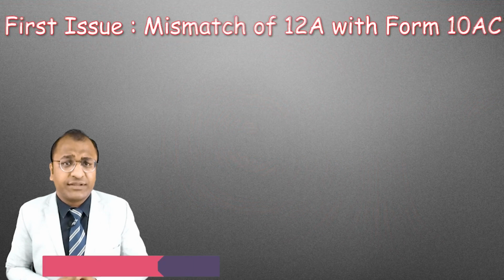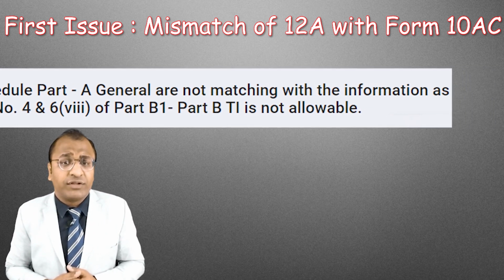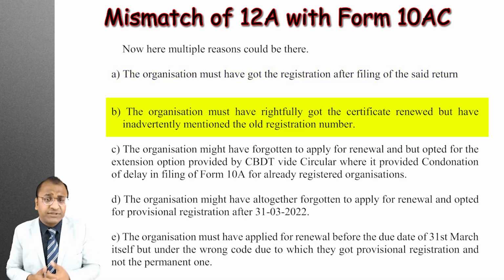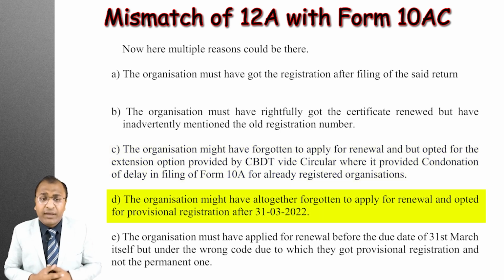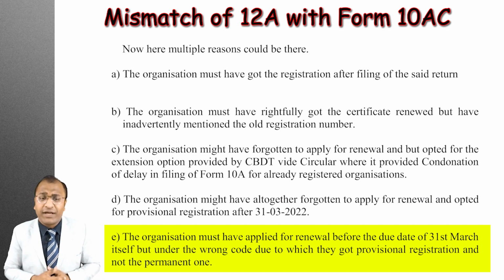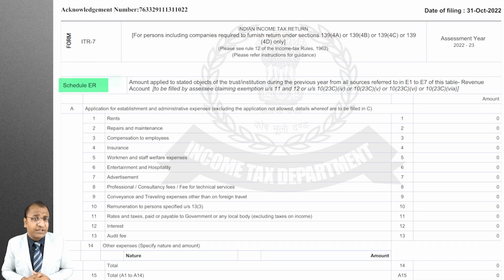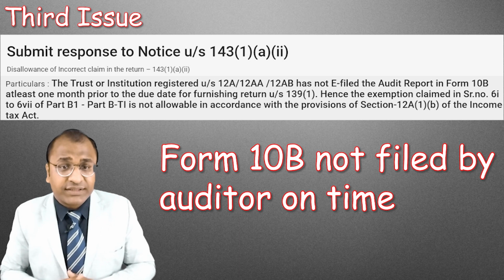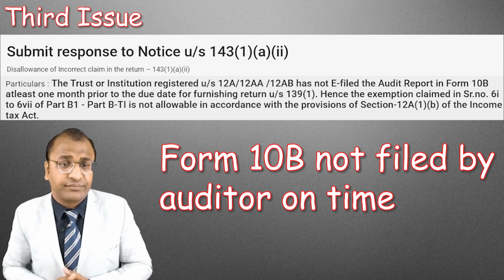Know How To File Response To Notice u/s 143(1)(a) For NGOs | NGOenabler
Are you also worried about the response to be filed against the notice received u/s 143(1)(a)? In past few days, we have been flooded with queries over calls and mails as to what response to file and what should be the next course of action. I am Ashis Agarwal from Team NGOenabler and today I shall discuss some of the common issues raised in such notices issued by the department.

How To File Response To Notice U/s 143(1)(a)
Response to notice u/s 143(1)

noticeu/s143(1)